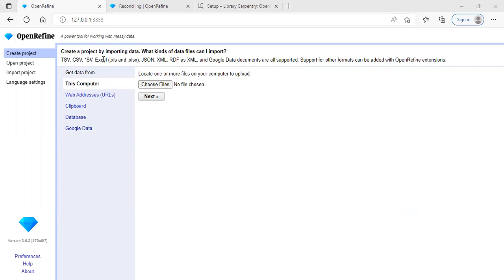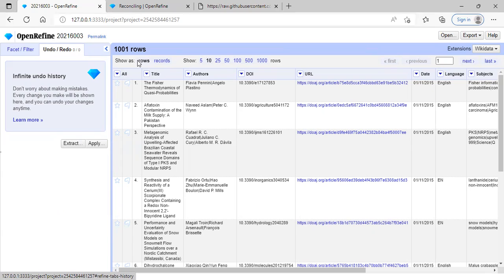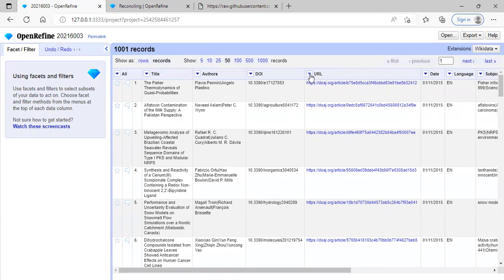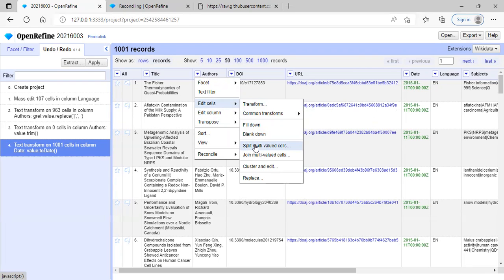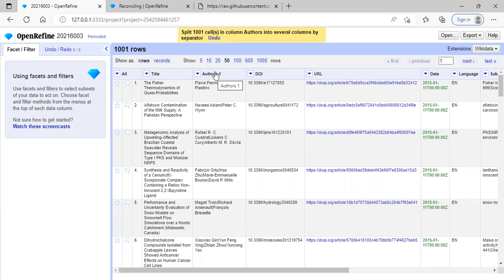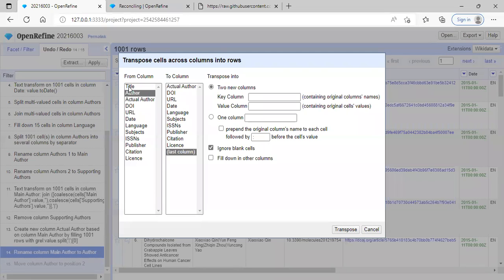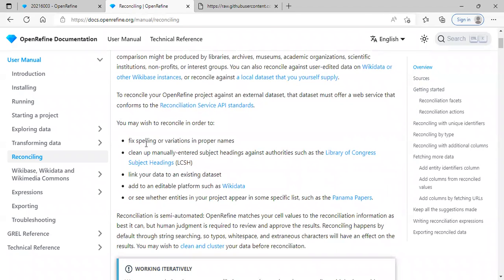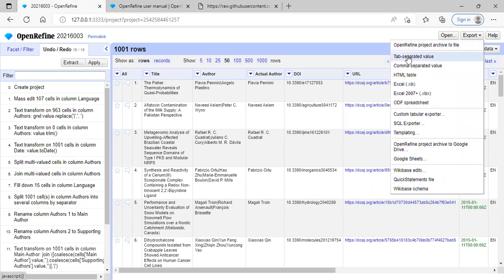Cleaning Data using Open Refine.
Can you clean data using Open Refine? Or do you know the basic functions in Open Refine? Check this video out if you dont!!!